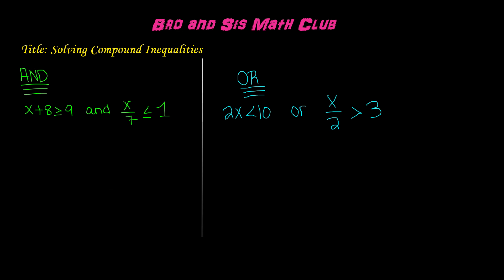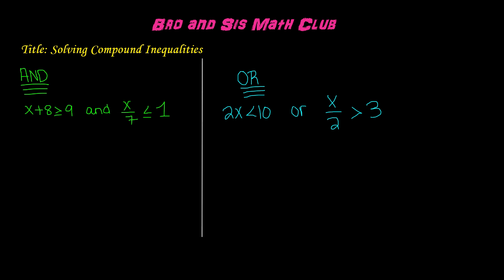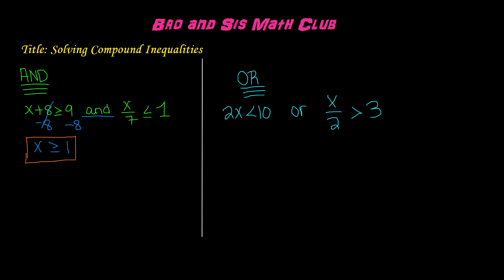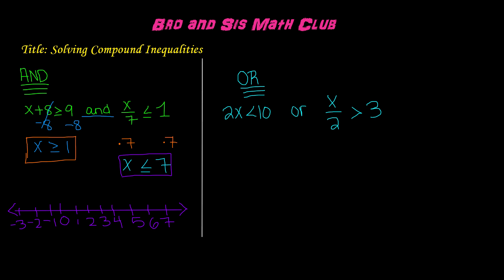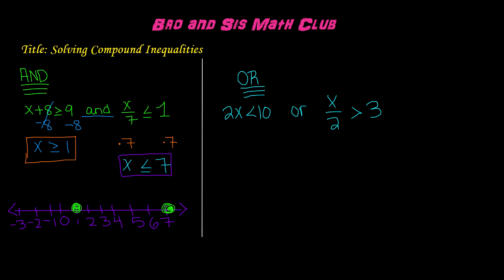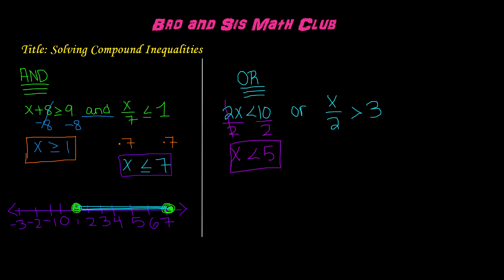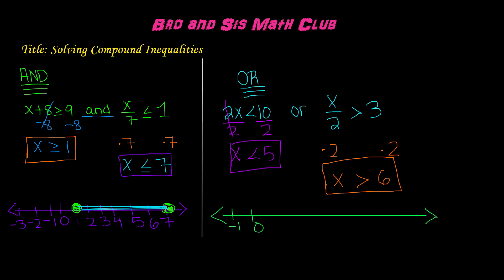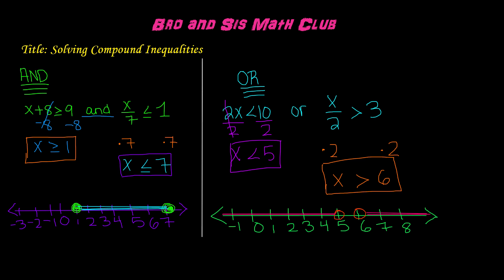Compound Inequalities - Algebra I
In this video, you will learn how to solve compound inequalities. An inequality is determined by the symbols greater than, less than, greater than or equal to, and less than or equal to. A compound inequality can be an 'and' compound inequality, or an 'or' compound inequality. In an 'and' compound inequality, the two point son the number line, which represent the solutions to each of the inequalities, are shaded so that the solution of the entire compound inequality is within both points. To solve for the solution, you simply use inverse operations. Solving an inequality is similar to solving an equation, except you don't get an exact solution. To learn more, watch the following video for step by step instructions.